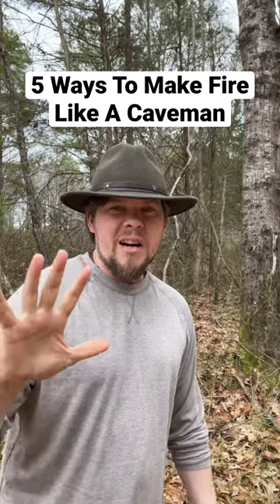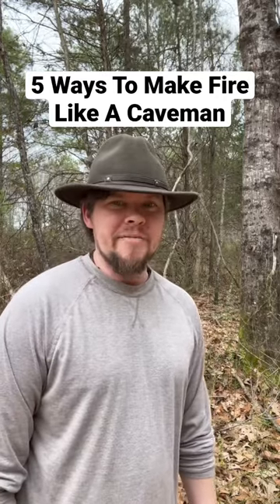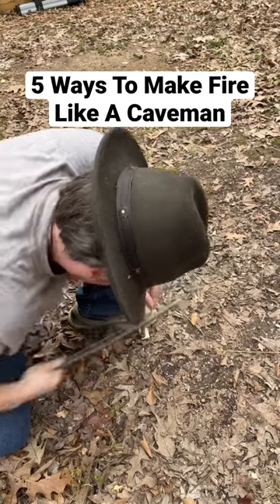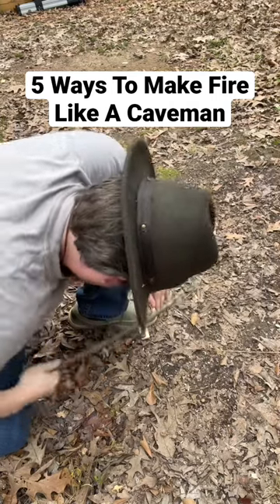Make Fire Like A Caveman